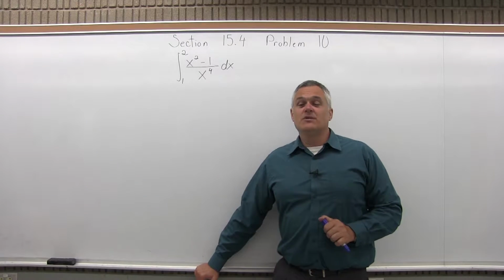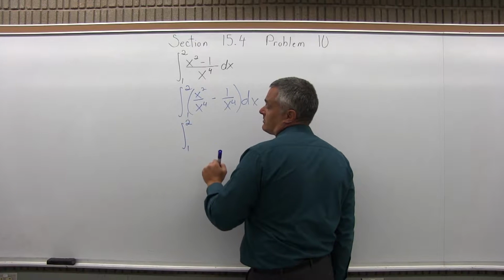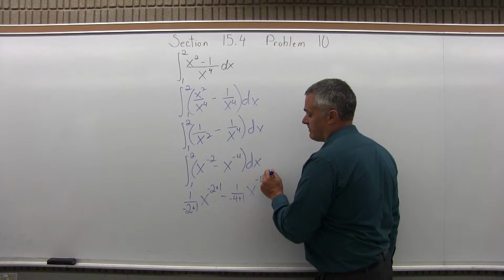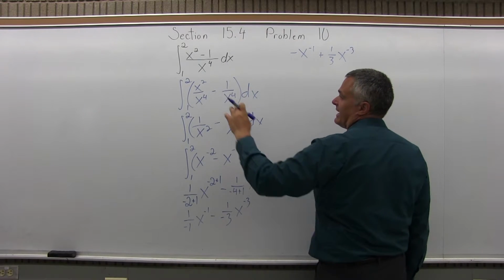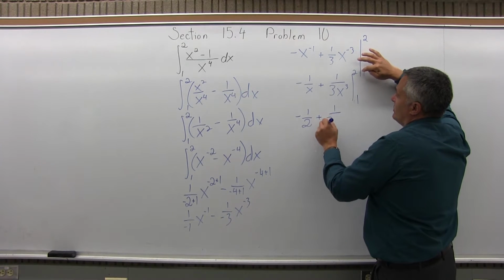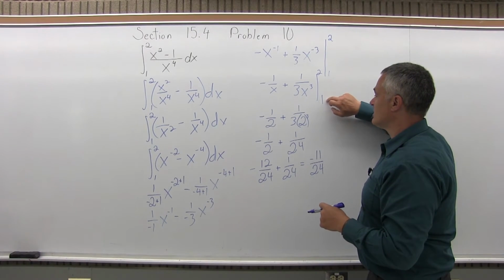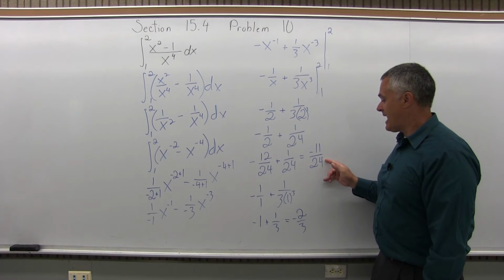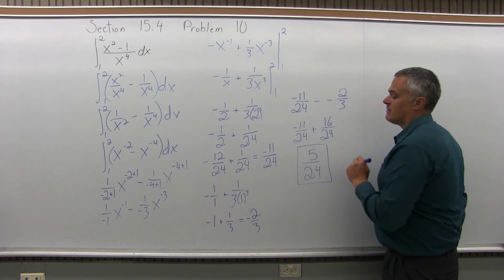MTH 132: Section 15.4 Problem 10 - Mathematics with Dan Avedikian